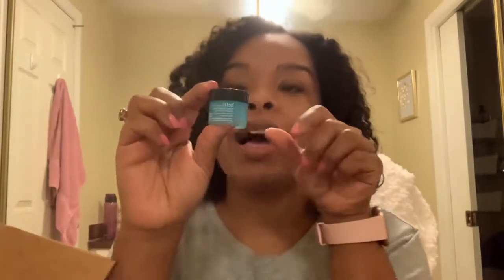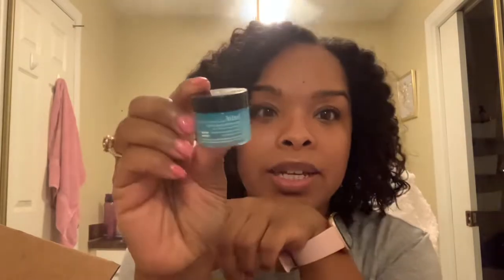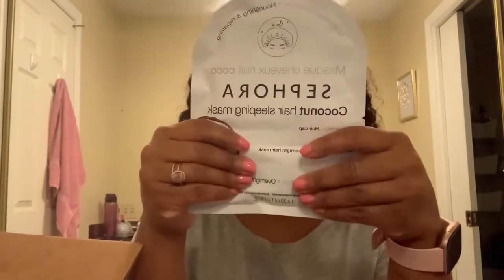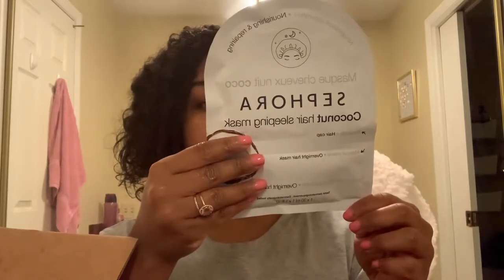Sephora Birthday Treats